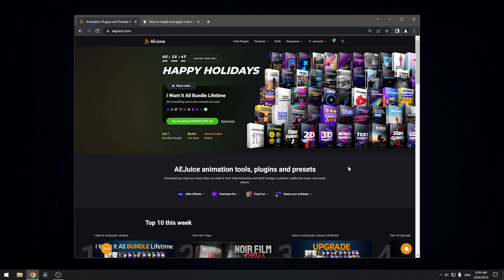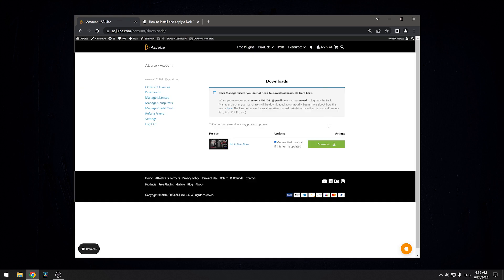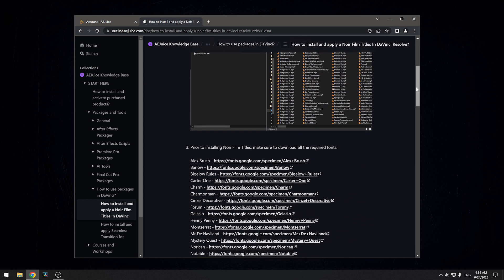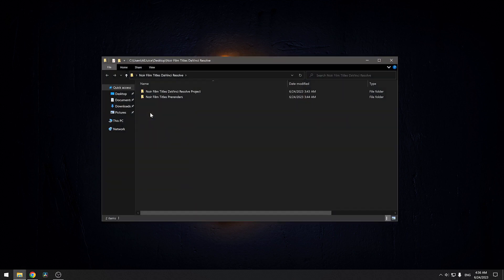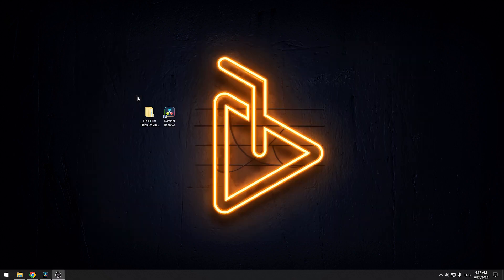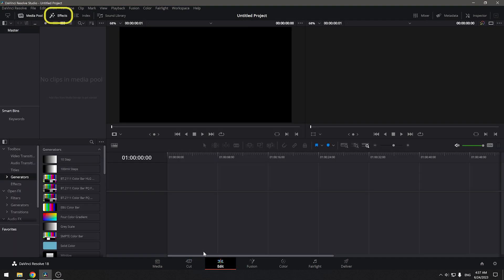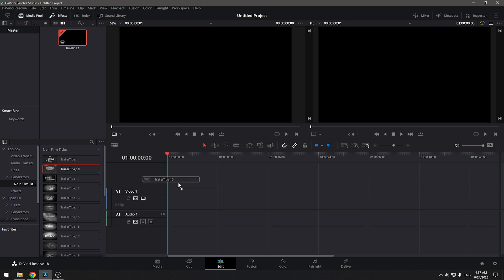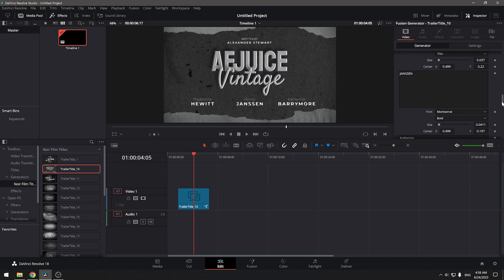Noir Film Titles | Video Tutorial | DaVinci Resolve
Font List